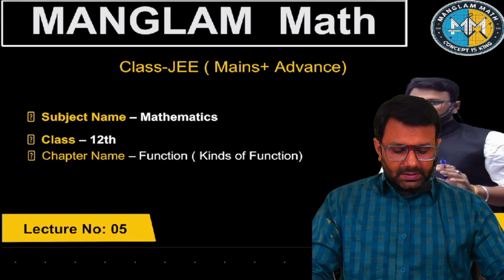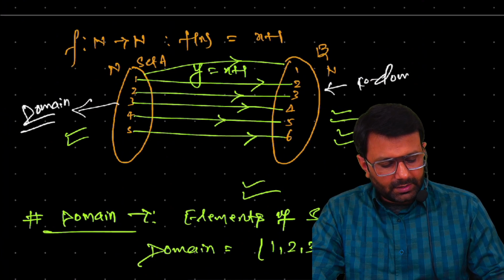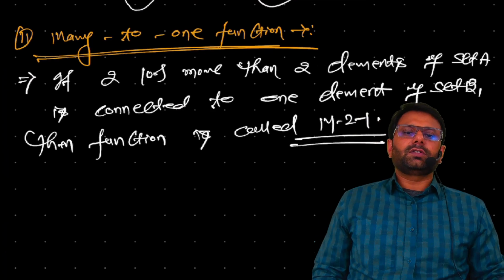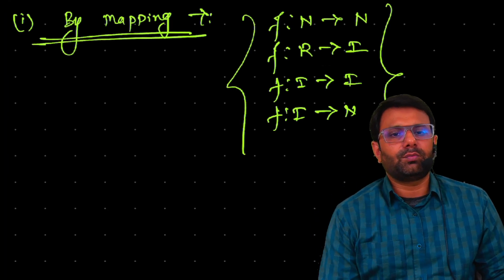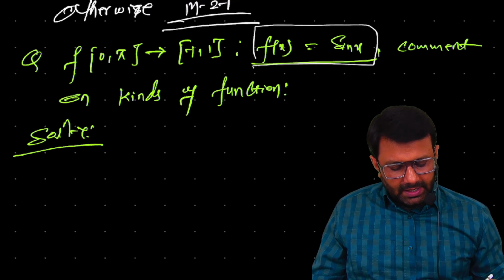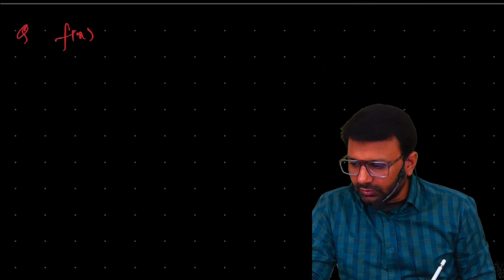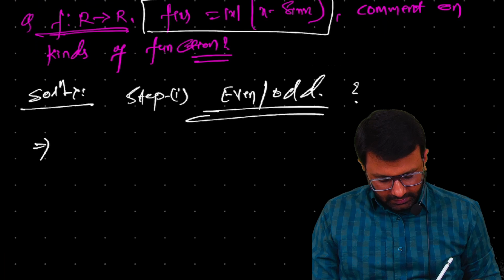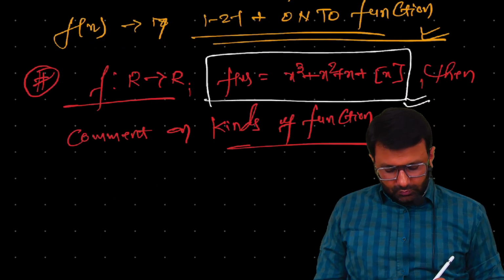Function | Kinds Of Function | Class 12th | JEE Mains+ Advance